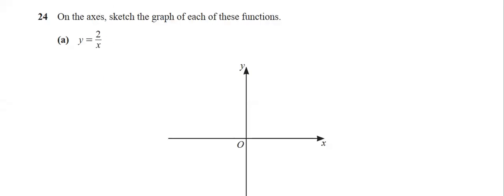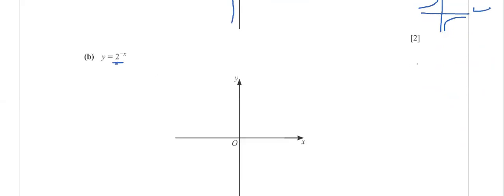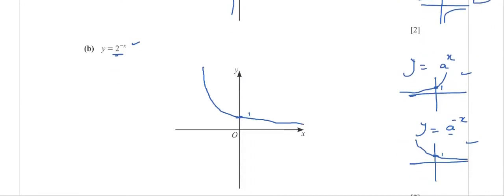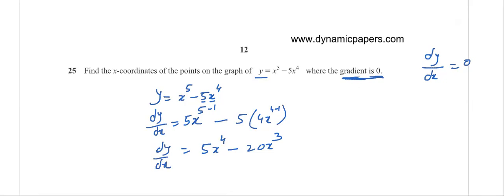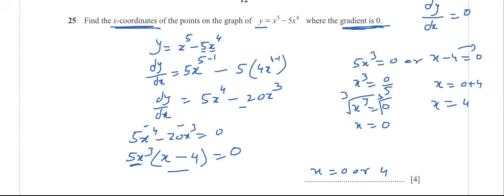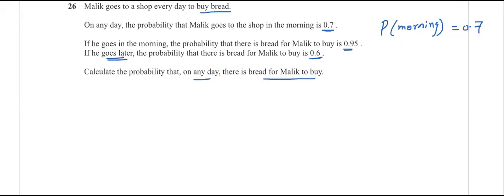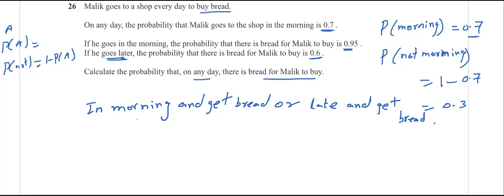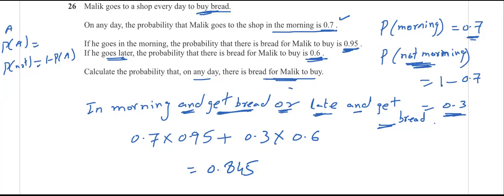0580/23/M/J/2021 IGCSE Mathematics 0580 Paper 2/May June 2021 Last part